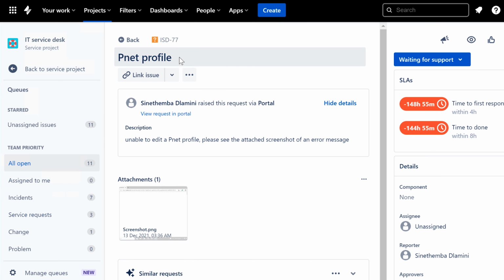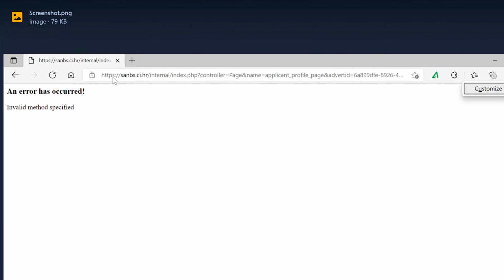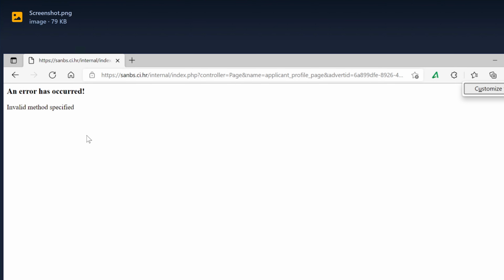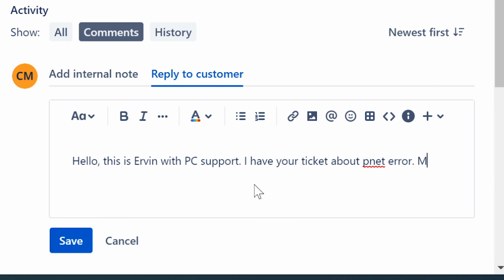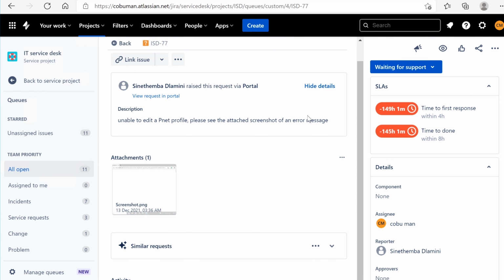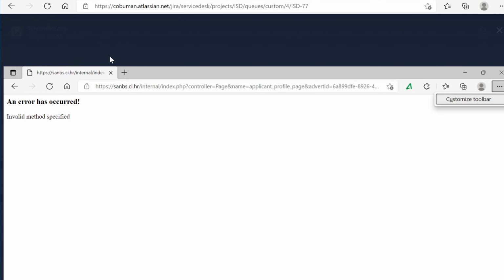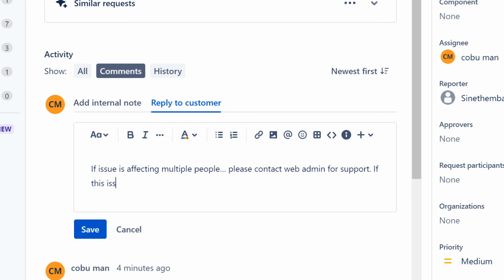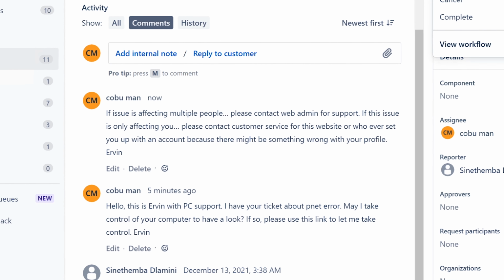Tech Support, Website Unknown Login Error